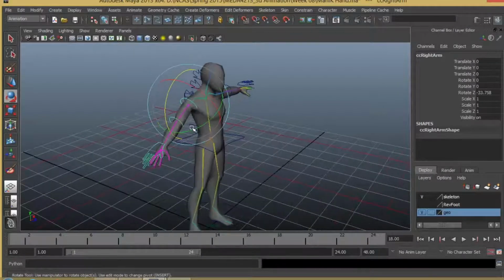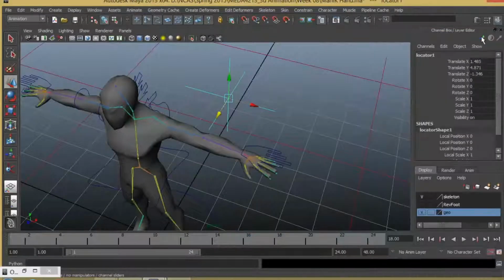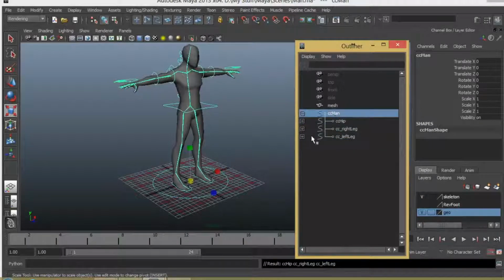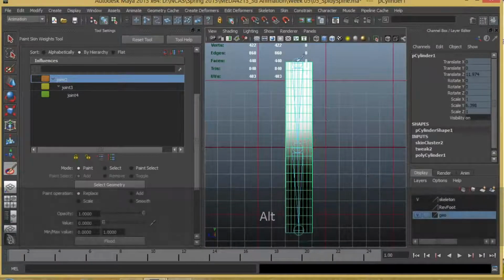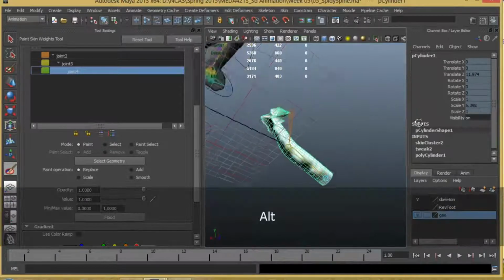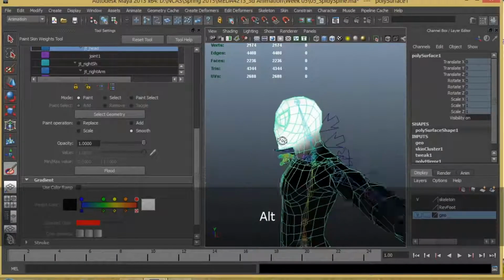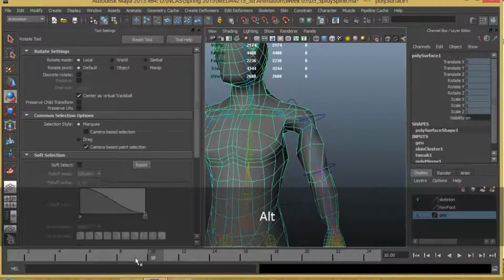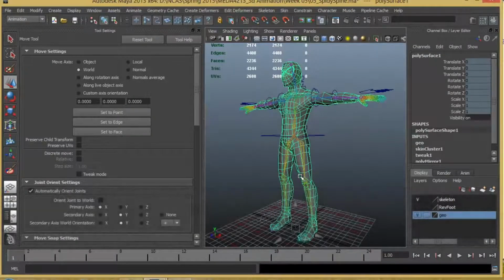Maya Rigging Tutorial - Skinning | Rees3D.com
In this Maya tutorial you will learn Skinning for a human character. Skinning is the process of connecting the 3D mesh to the Joints.